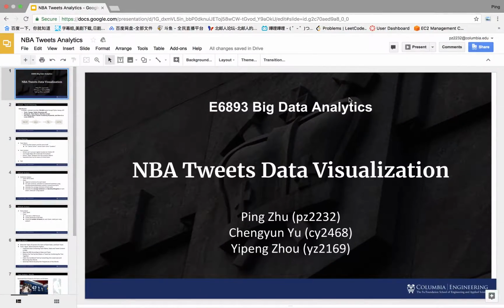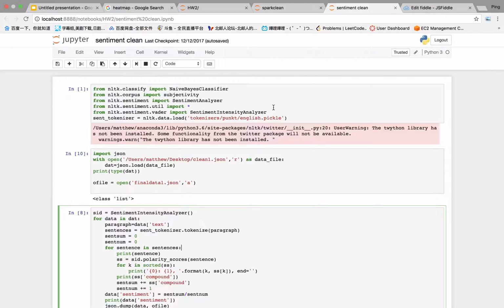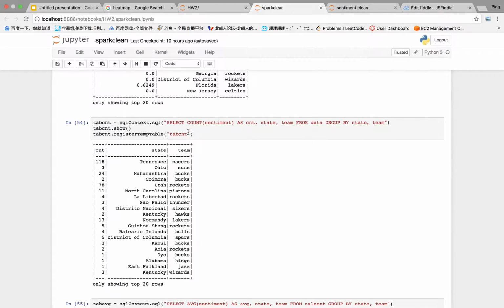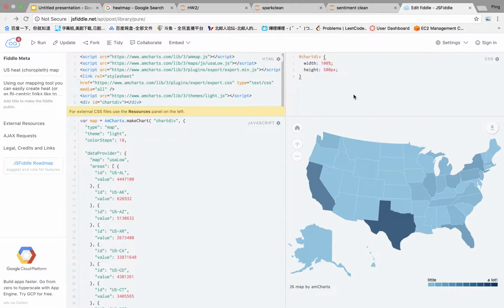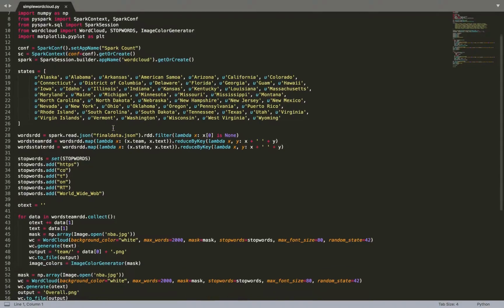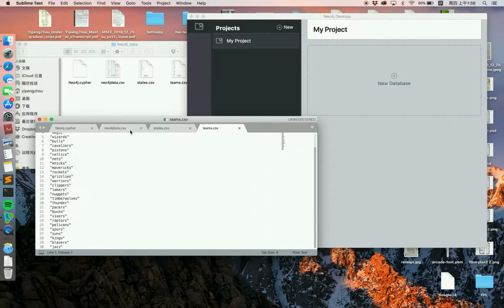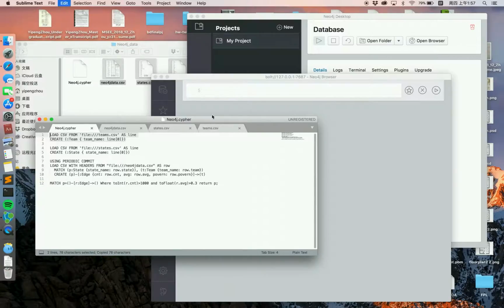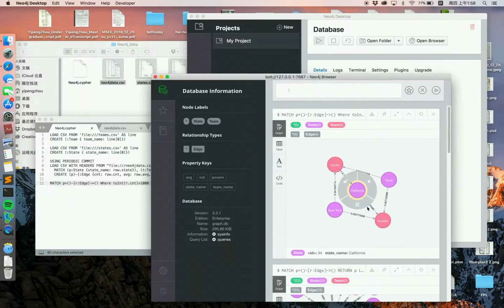NBA Tweets Data Visualization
EECS E6893 Final Project 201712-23